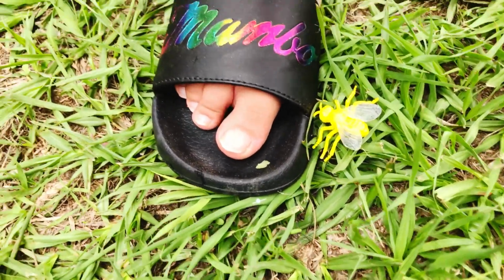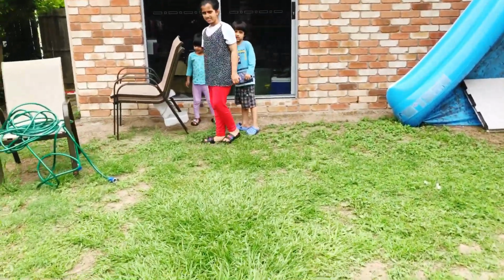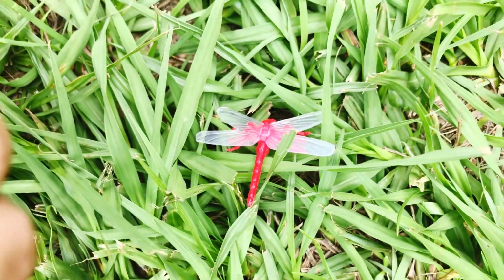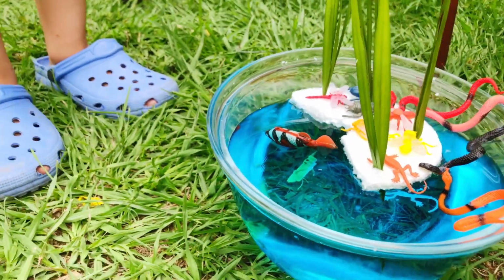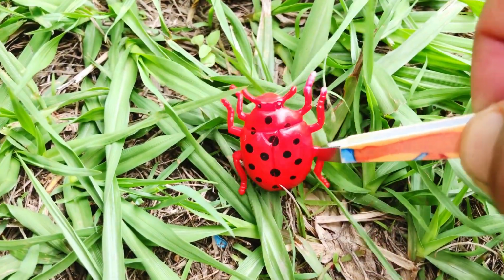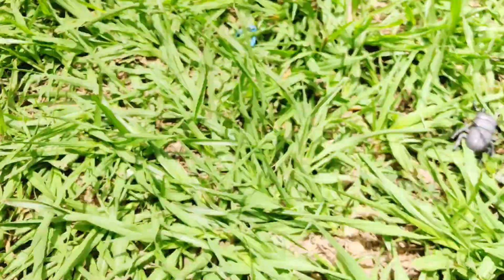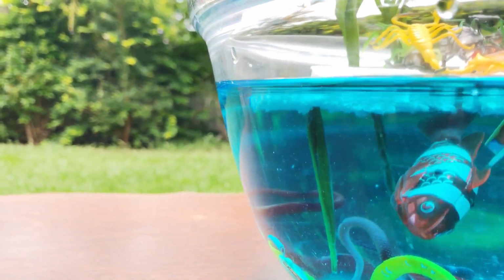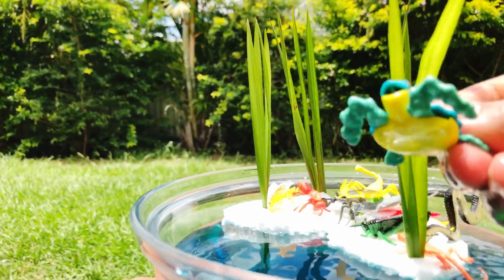Learn color and names of wild reptiles and insects